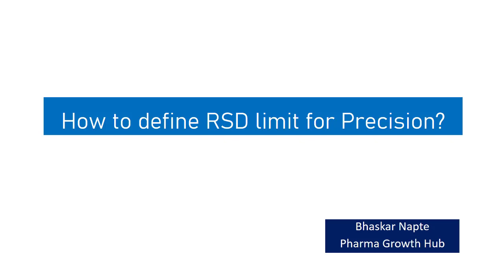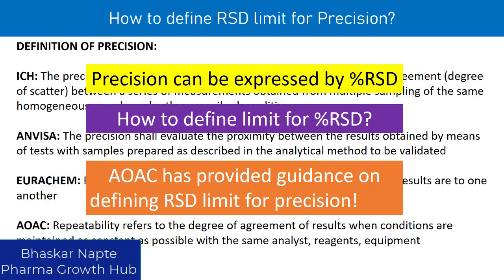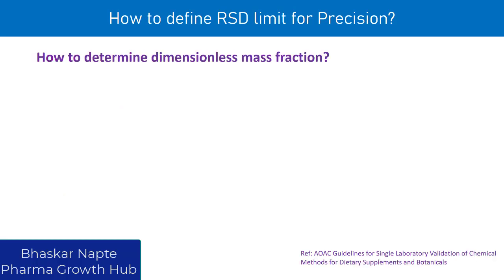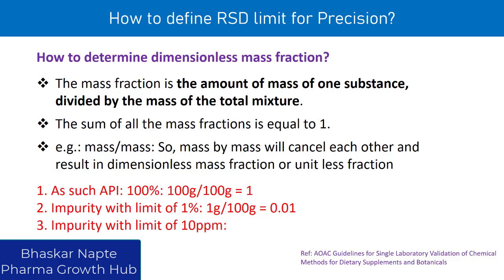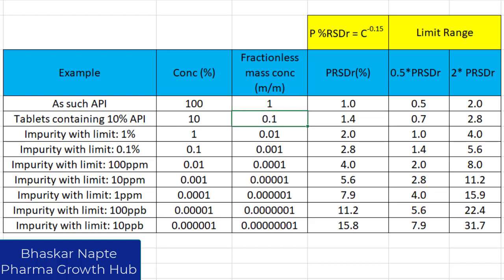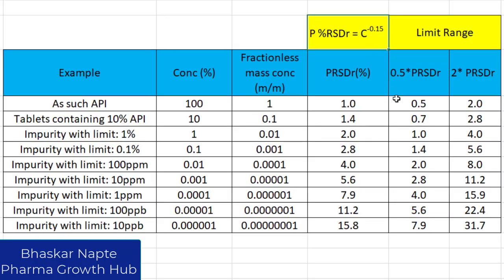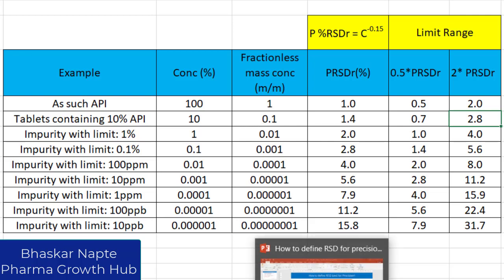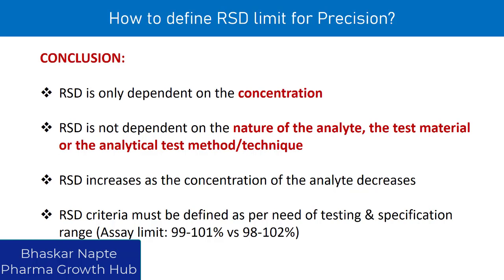How to define the acceptable %RSD for precision study?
Most of the analytical method validation guidelines do not provide acceptance criteria. This video will help you to understand how to define acceptable %RSD for precision study.